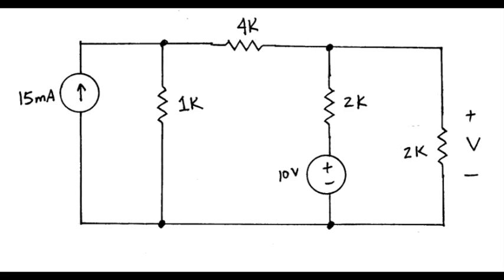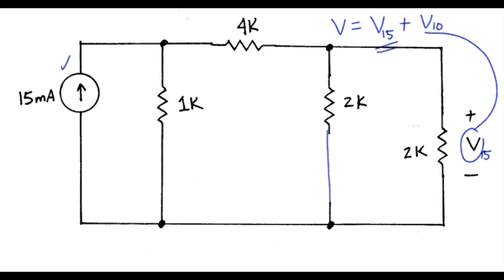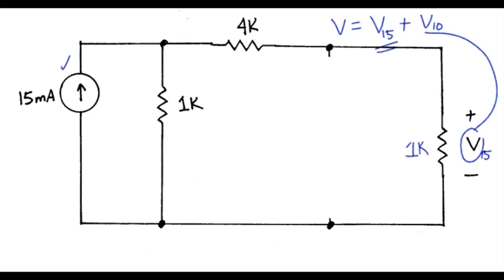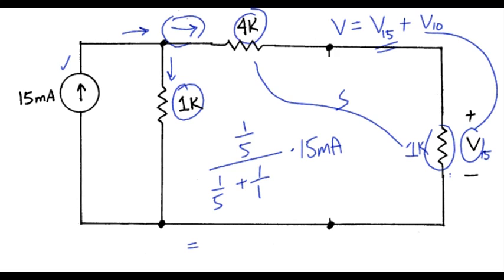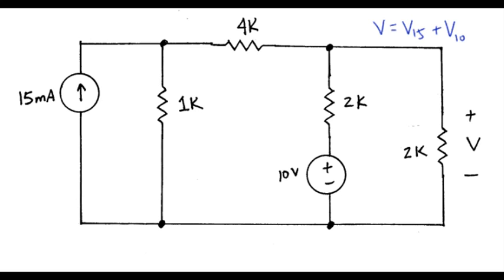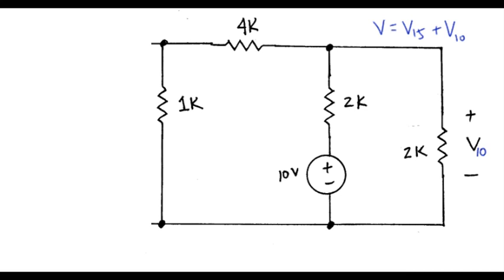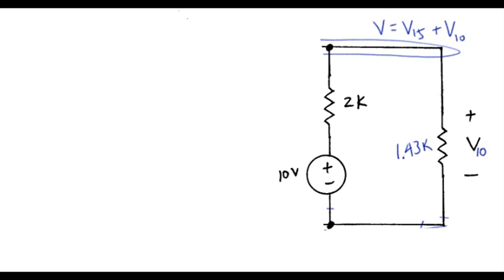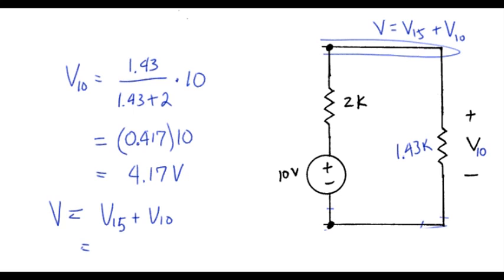dc: Superposition Example #1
Find the voltage V using the superposition method.